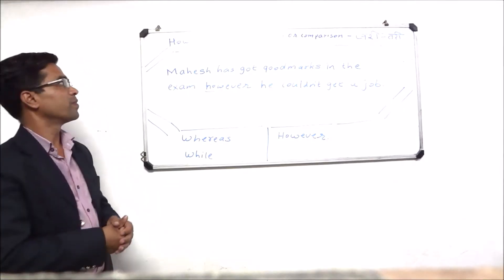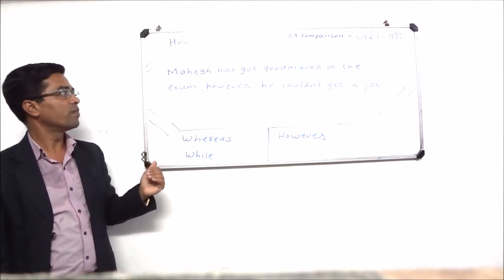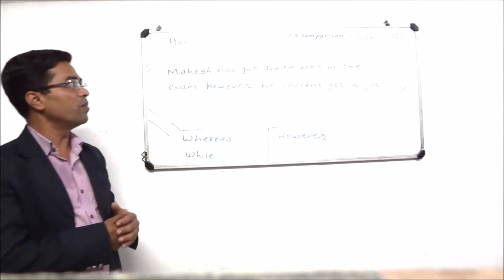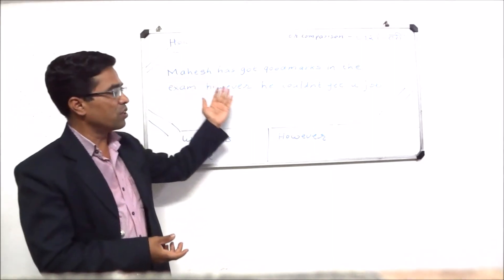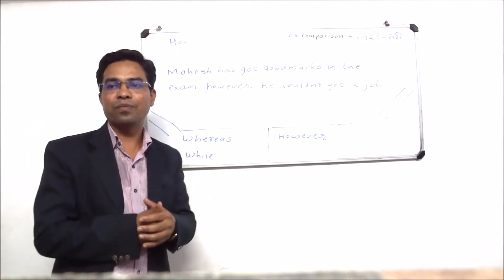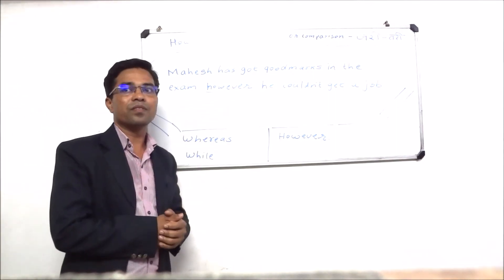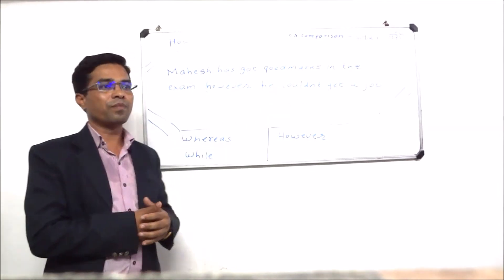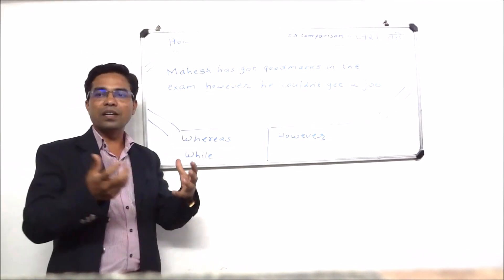फक्त 2 मिनट Daily English Speaking Practice | How to Speak Fluent English,Inspiring Pune 7709595344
Important links to learn spoken English